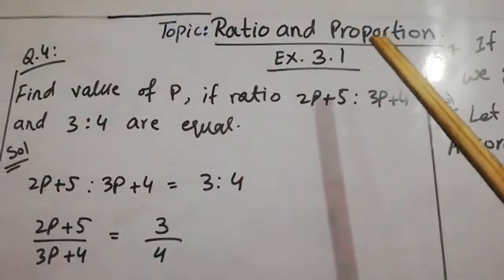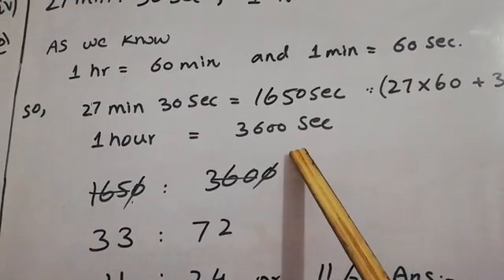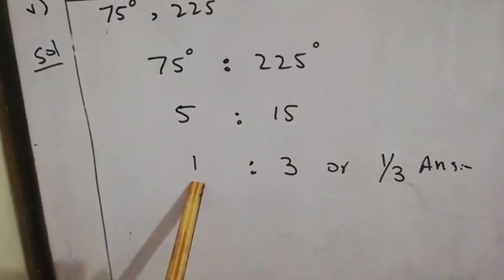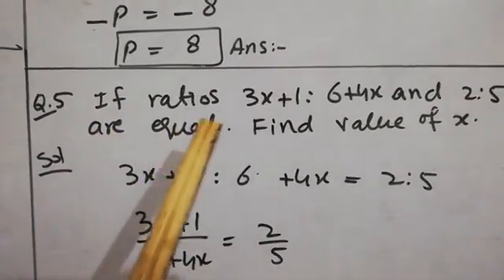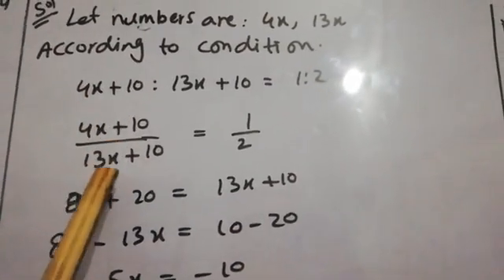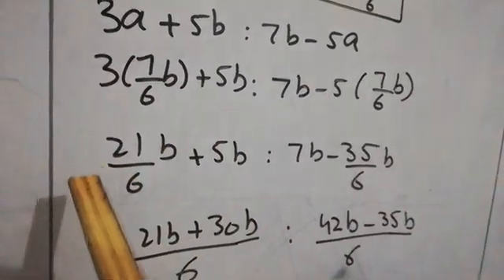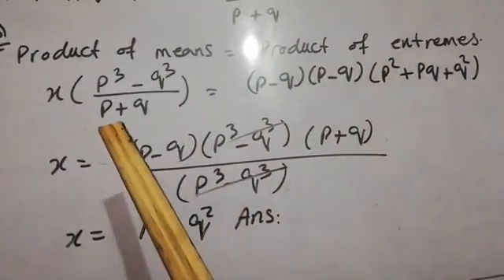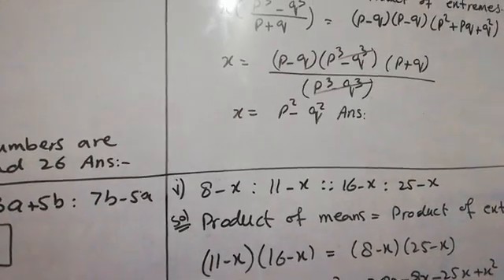Math 10/Ex.3.1 Ratio & Proportion Ch 3